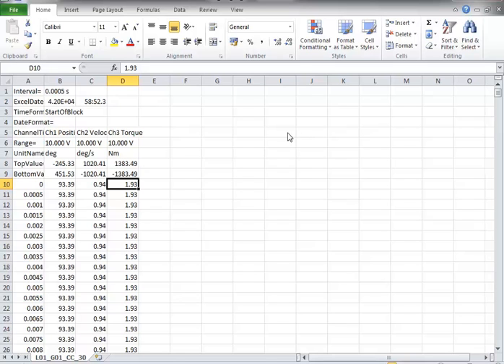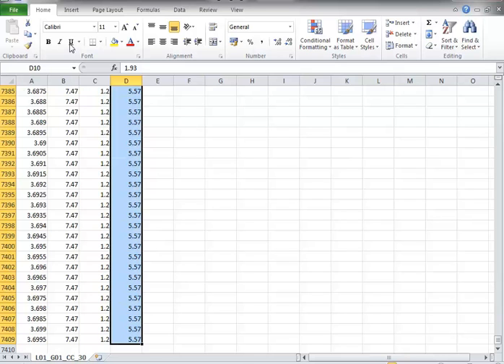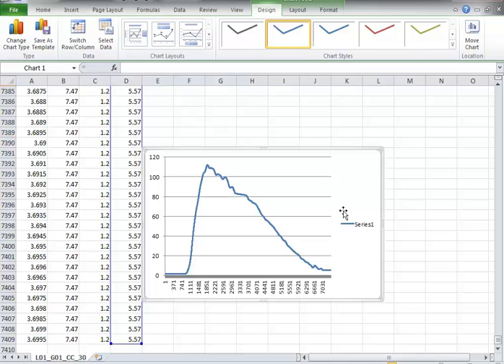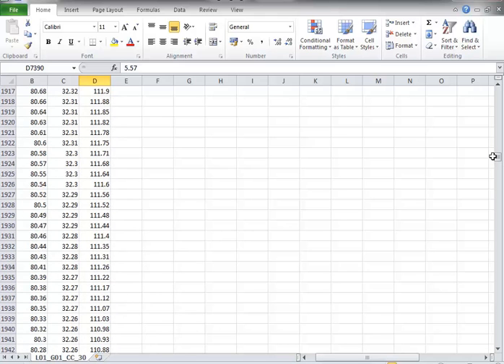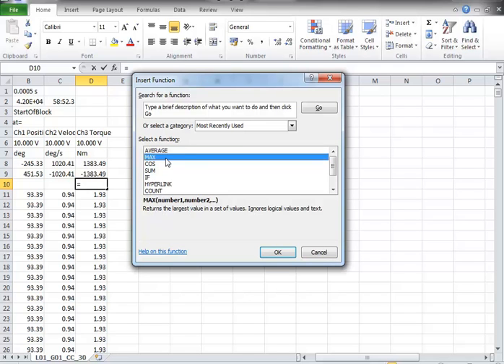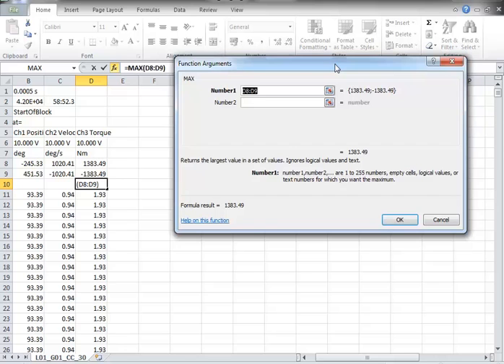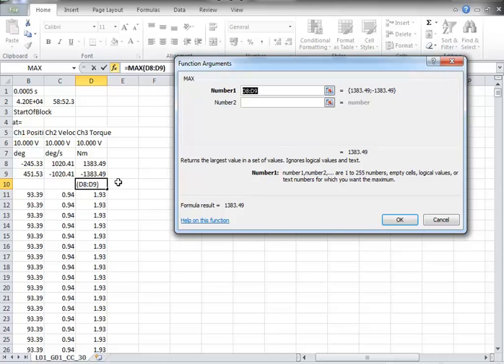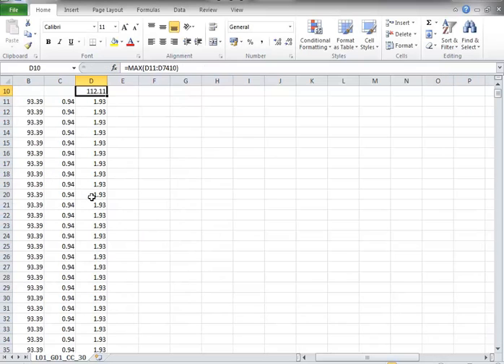Biodex Knee Data Analysis in Excel